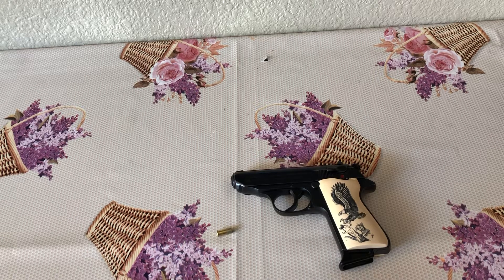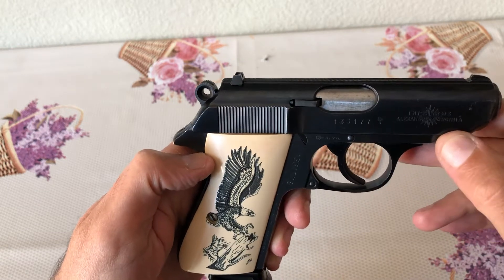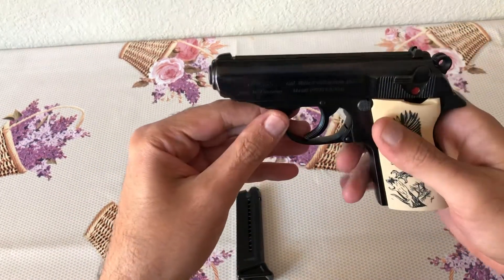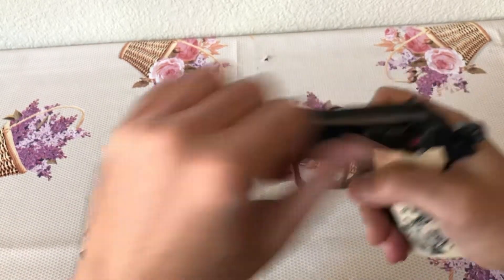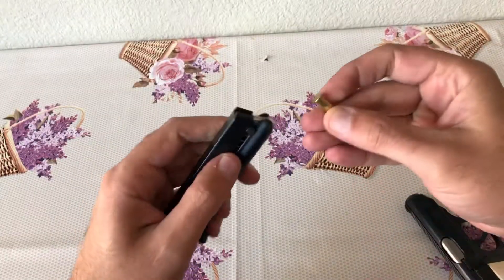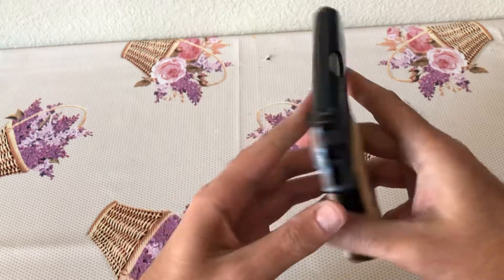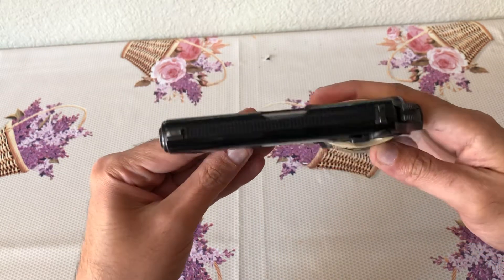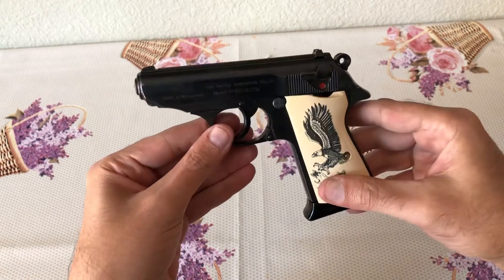Original PPK/S Walther 22 Long rifle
A quick look at an original Walther ppk 22